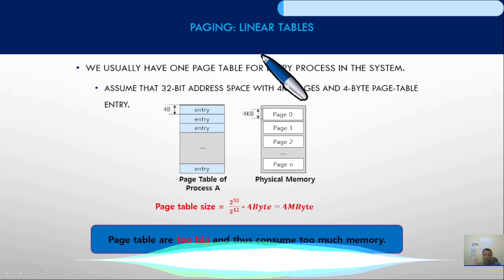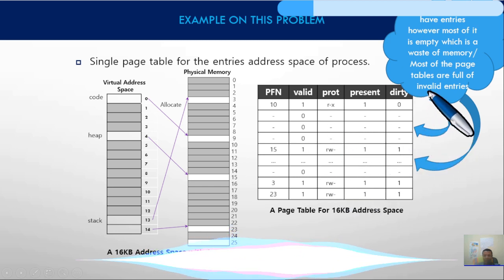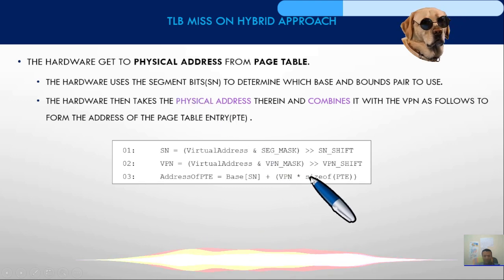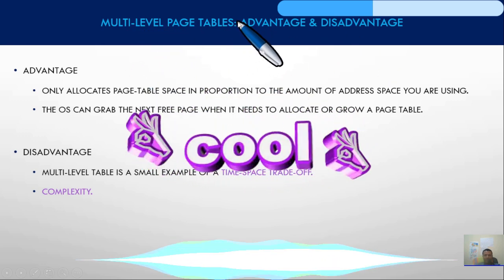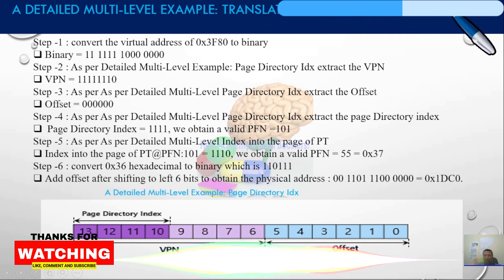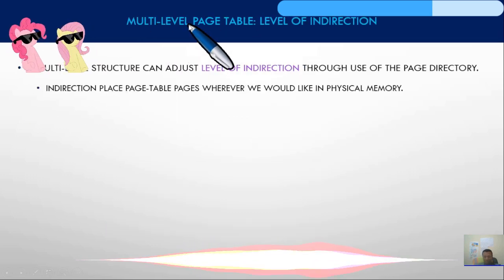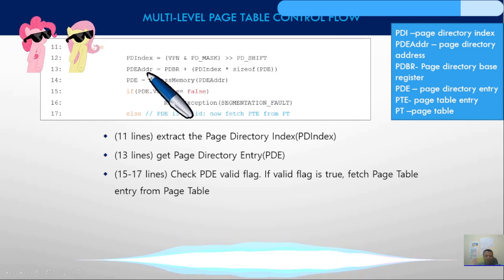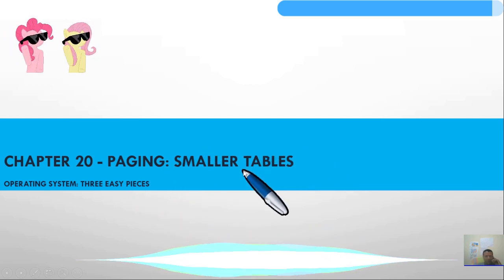OPERATING SYSTEMS THREE EASY PIECES Remzi & Andrea OS- : Paging Smaller Tables- Chapter 20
In Chapter 20 of "Operating System: Three Easy Pieces", we are introduced to the construction of real page tables, which can be more complex data structures than just linear arrays. The chapter emphasizes the trade-offs involved in the use of page tables in terms of time and space. The larger the table, the faster a Translation Lookaside Buffer (TLB) miss can be serviced. However, larger tables also require more space. As a result, the choice of page table structure depends heavily on the constraints of the given environment.

The chapter highlights that in a memory-constrained system, such as many older systems, small page table structures make more sense. These structures conserve memory space, which is essential in systems where resources are scarce. However, in a system with a reasonable amount of memory and a workload that actively uses a large number of pages, a larger page table that speeds up TLB misses might be the right choice.

Furthermore, with software-managed TLBs, the operating system innovator is presented with an exciting opportunity to explore new structures and solve unique problems. The chapter encourages readers to consider what new structures they can develop and the problems they can solve, and to dream the big dreams that only operating-system developers can dream.

It is worth noting that page tables are an essential component of modern computer systems. They enable the operating system to manage memory effectively by allowing the system to translate virtual addresses used by the program into physical addresses that can be used by the hardware. Without page tables, the operating system would have no way of controlling how memory is allocated, which would result in severe memory-related issues.

The chapter provides a comprehensive explanation of how page tables work and how different page table structures affect performance. For instance, the use of multiple levels of page tables can improve performance by reducing the amount of memory required for page tables. This is because using multiple levels allows the operating system to break the page table into smaller, more manageable pieces. As a result, it is possible to use more memory for program data rather than page tables.

Another important aspect of page table design is the format of the page table entry. The chapter explains how page table entries are used to store information about the virtual-to-physical address mappings. It also highlights how different formats can affect performance and discusses how modern hardware can optimize page table access through the use of hardware-based TLBs.

In addition to discussing page table design, the chapter also covers the topic of TLB replacement policies. TLBs are used to cache recently used virtual-to-physical address mappings, which reduces the amount of time required to perform a memory access. However, the size of the TLB is limited, which means that older entries must be replaced with new entries as the TLB fills up. The chapter explains how different replacement policies can affect performance and provides examples of common replacement policies.

Lastly, the chapter highlights page coloring, a technique used to group pages that are likely to be accessed together to reduce the impact of TLB conflicts. The authors explain how page coloring works and provide an example of how it can be used to improve TLB performance.

In summary, Chapter 20 of "Operating System: Three Easy Pieces" is an excellent resource for those interested in understanding the intricacies of paging and page table design. The chapter covers a wide range of topics, including page table structures, TLB performance, and software-managed TLBs. It also encourages readers to think creatively about new page table structures and the problems they can solve.
If you want to learn more about this topic, be sure to check out Chapter 20 of "Operating System: Three Easy Pieces".